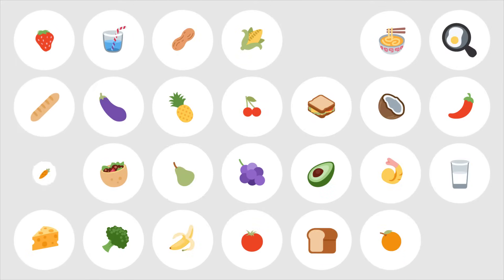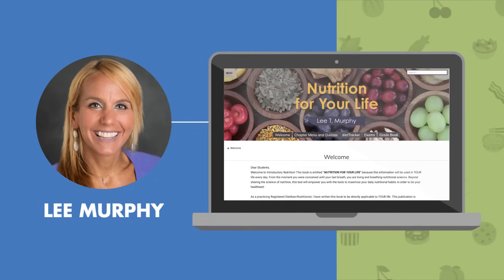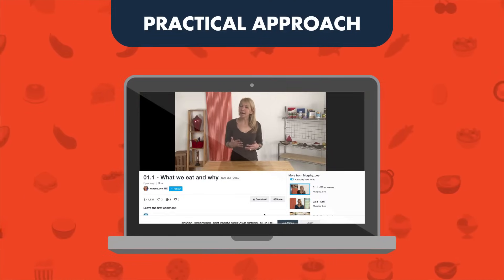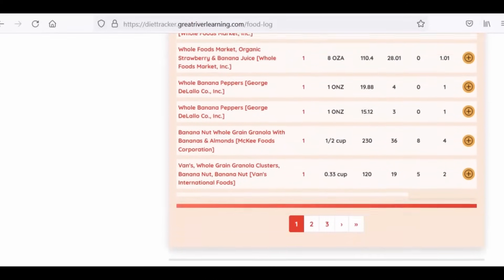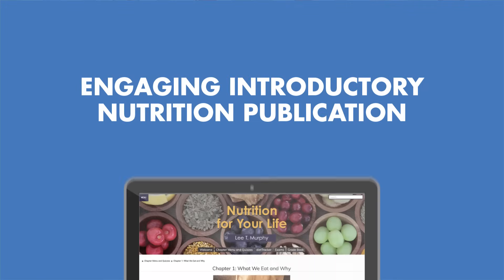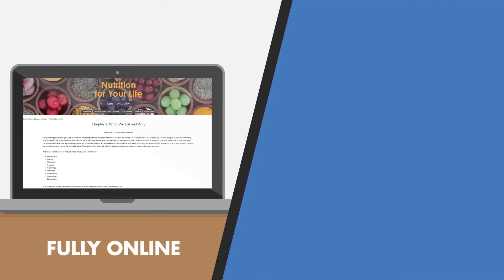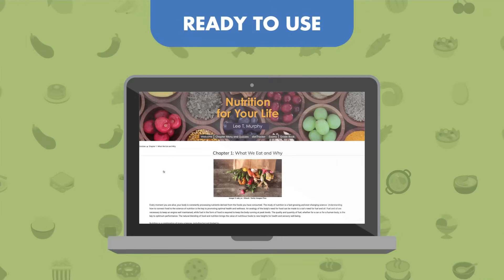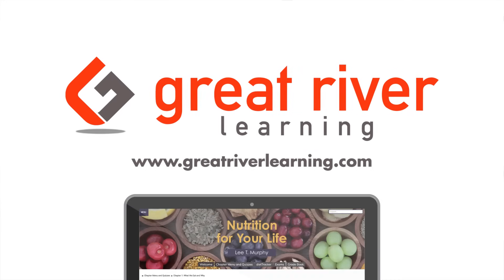Nutrition for Your Life ft. GRL's dietTracker app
Help your students succeed in their nutrition science course with Nutrition for Your Life, by distinguished lecturer and author Lee Murphy.

As a practicing Registered Dietitian, Lee designed an online publication that takes a practical approach to nutrition science with a variety of topics, lectures, and activities. Short micro-lectures embedded within each chapter offer further guidance to students and provide them with practitioner-level material, examples, and evidence-based data.

Beyond sharing the science of nutrition, this text empowers students to maximize their daily nutritional habits and provides them with the tools to live their lives at their healthiest!

Enhance the experience with dietTracker, GRL's proprietary health and nutrition app, developed to help students track their food, beverage, and physical activity.  Student submissions sync directly with Nutrition for Your Life and are used to create personalized assessment questions for each student based on their unique inputs.

Interested in learning more about Nutrition for Your Health and/or dietTracker? Contact Great River Learning today for more information.